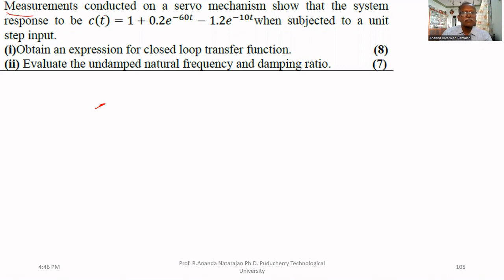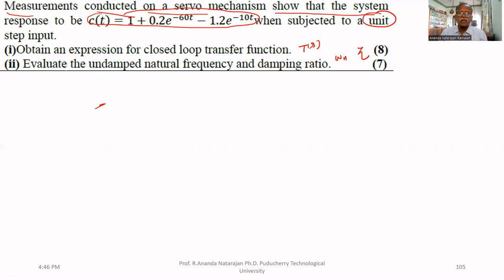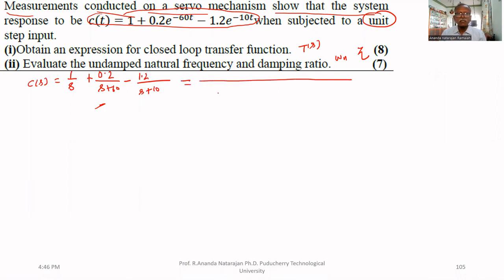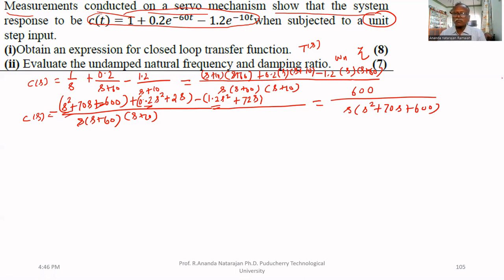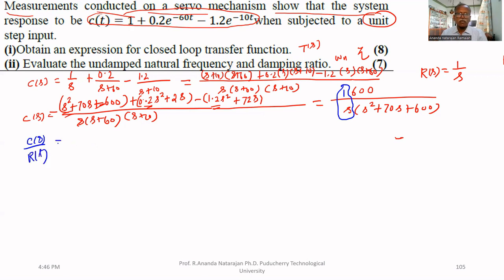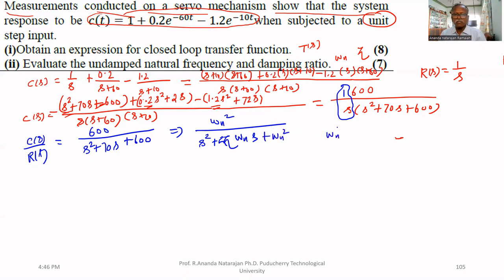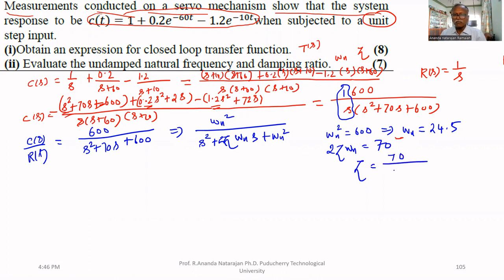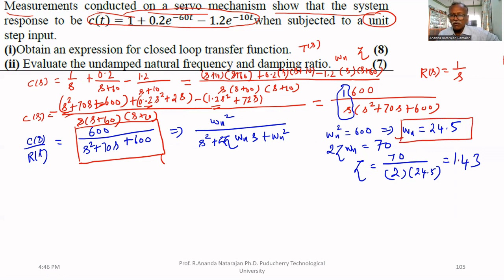2.15 Control system Engineering: Transfer function from transient response.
Measurements conducted on a servo mechanism show that the system response to be c(t)=1+0.2 e^-60t-1.2e^10t when subjected to unit step input. (i) Obtain an expression for closed loop transfer function. (ii) Evaluate the underdamped natural frequency and damping ratio. Refer to the book for further details